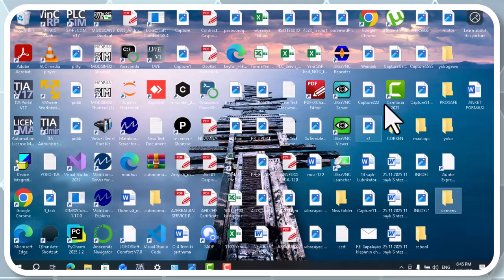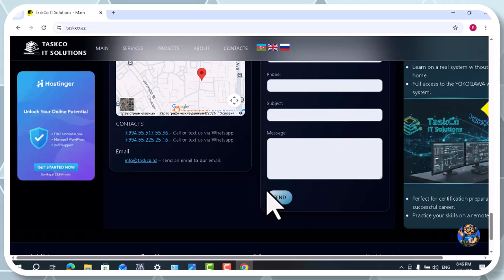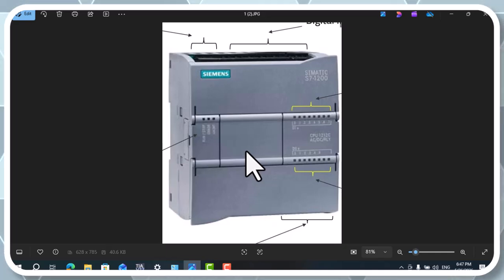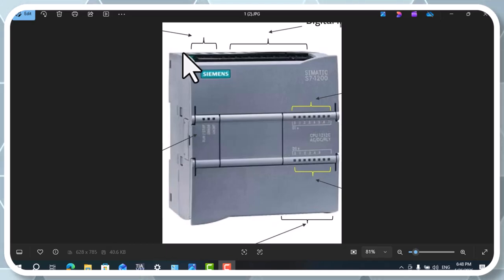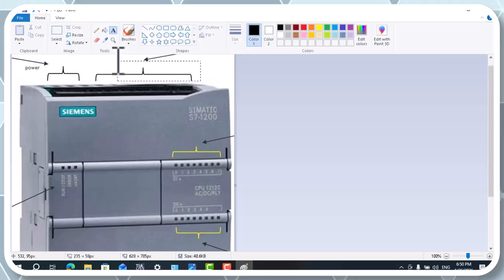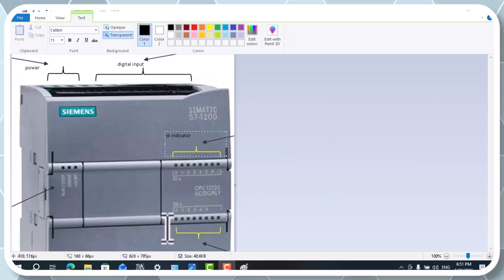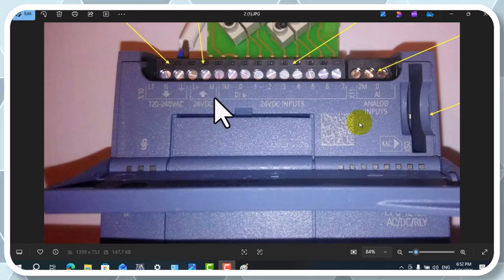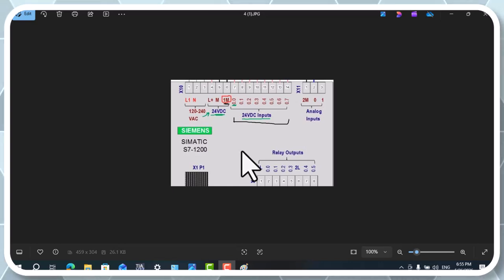Siemens TIA PORTAL Training — Lesson 1: S7-1200 HARDWARE